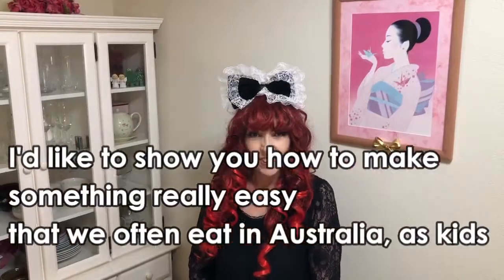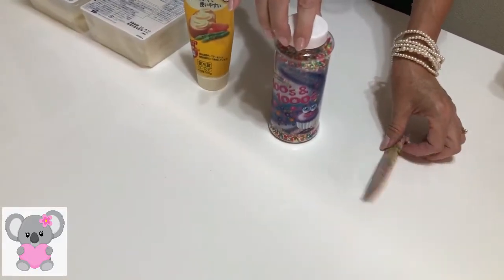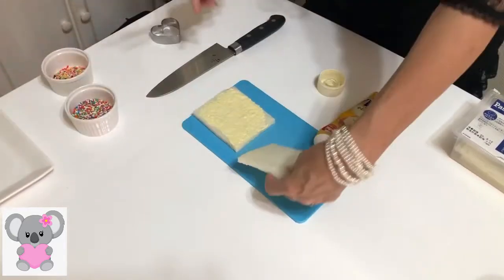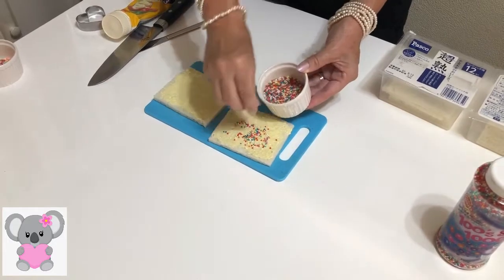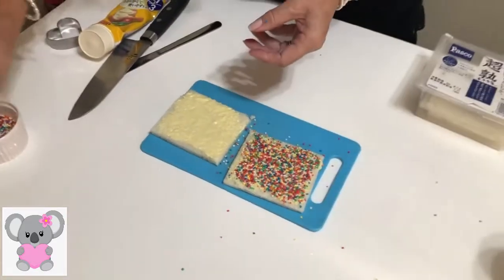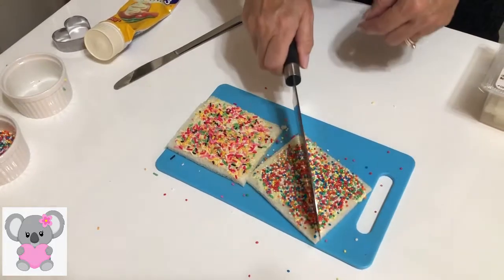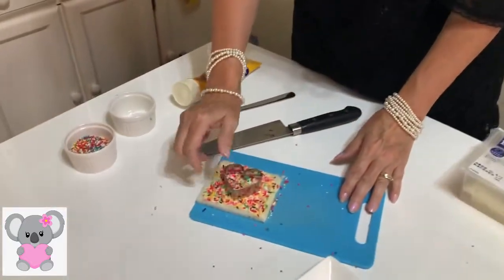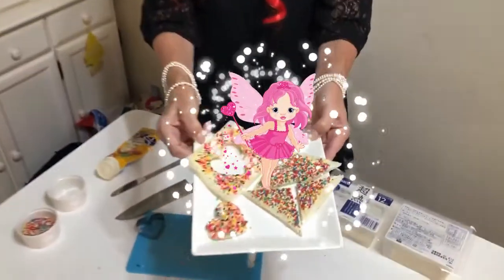Australian Fairy Bread（妖精のパン）Cooking♪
Jacqueline shows how to make Fairy Bread, a snack/treat that kids in Australia like to eat.
You only need 3 ingredients, and it's sooooooooo easy!!
Make it for your kids, or make it with your kids while listening to native English.
オーストラリアの子どもが好きな Fairy Bread（妖精のパン)の
おやつ の作り方を紹介します。
材料が3つだけで超簡単です！！
ネイティブの英語を聞きながら子どものために作ったり
子どもと一緒に作るのは楽しいと思います♥